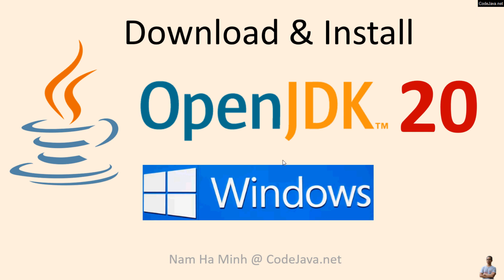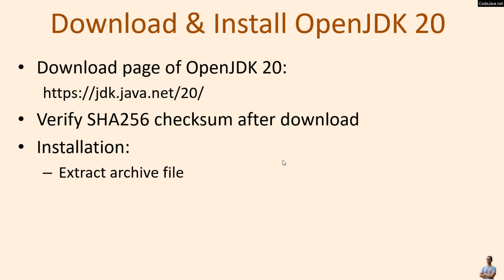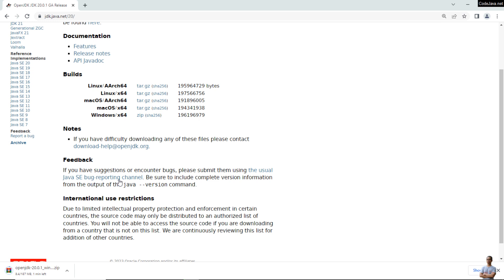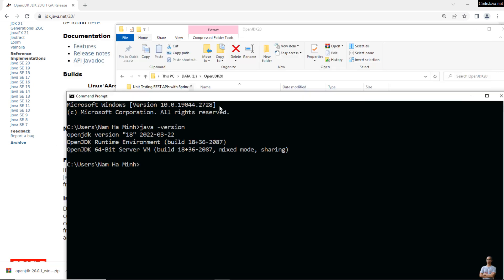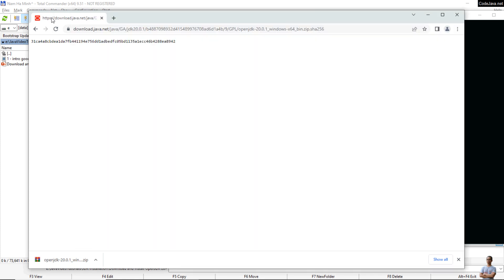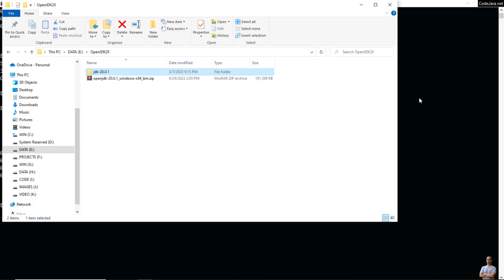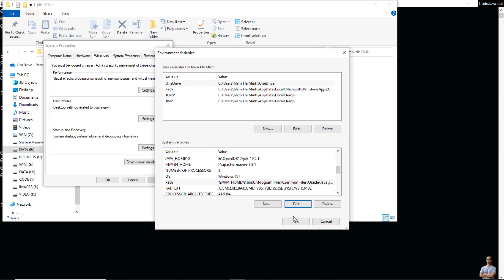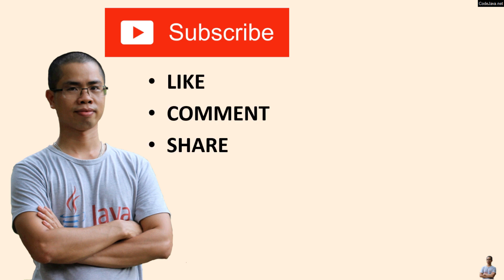Download and Install OpenJDK 20 on Windows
Step by step guide to setup Java Development Kit (JDK) on Windows operating system with OpenJDK 20. I'll show you:
- What OpenJDK is about
- Download binary distribution of OpenJDK 20 from official download page
- Verify SHA256 checksum of the downloaded file
- Update JAVA_HOME environment variable
- Verify installation success or not